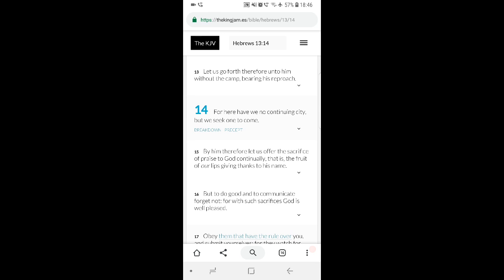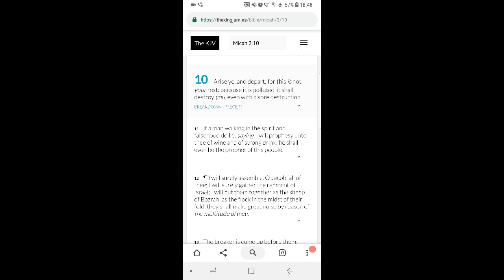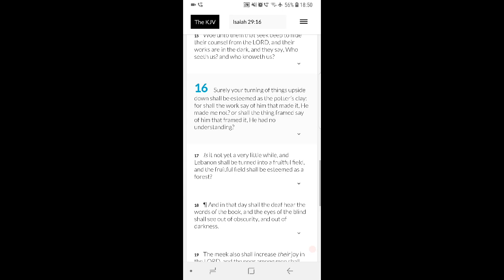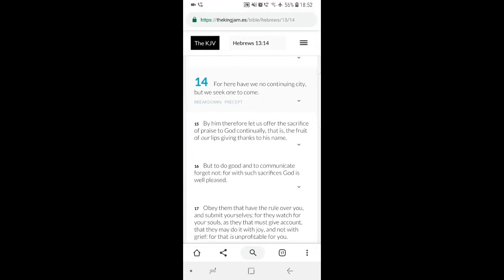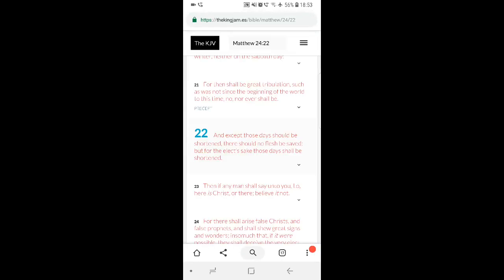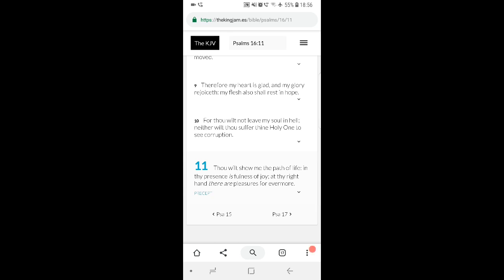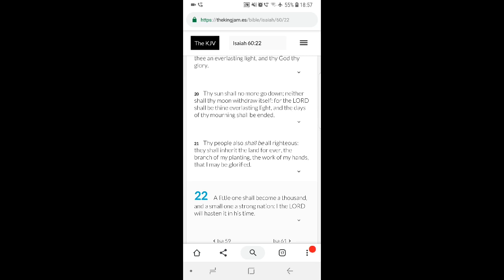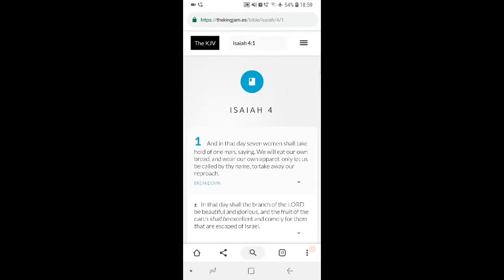We Have The Kingdom (GMS FAQ)